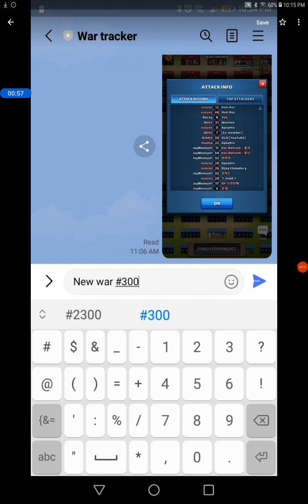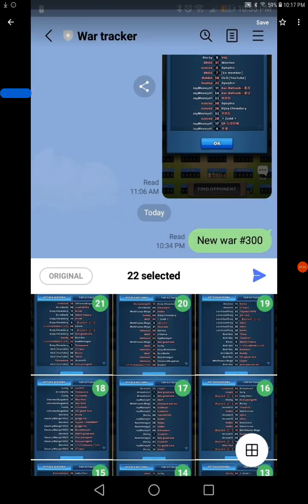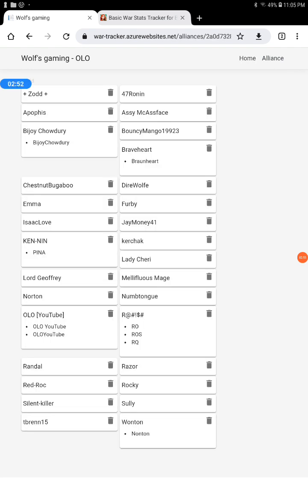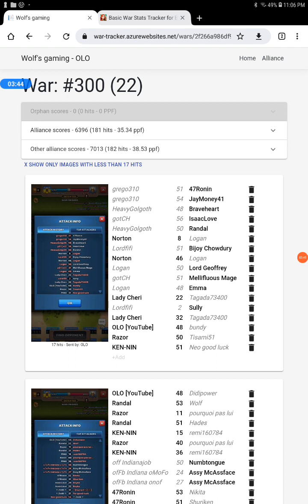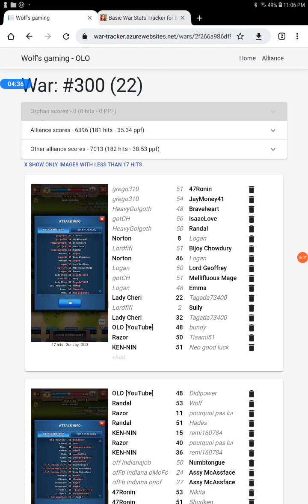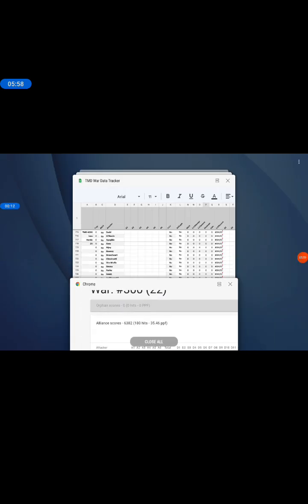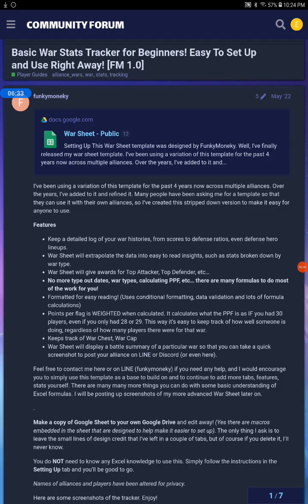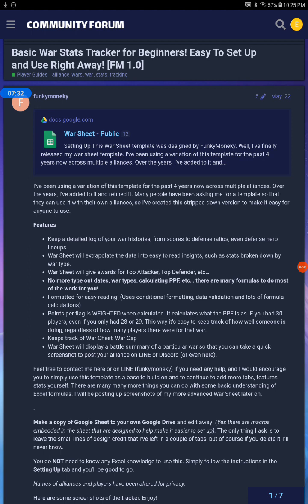How to make E&P war stats without any data entry